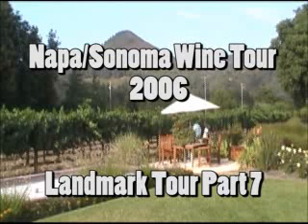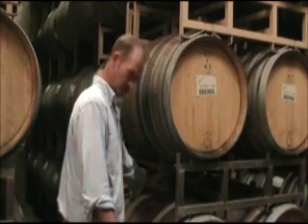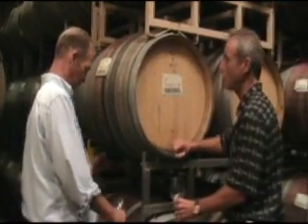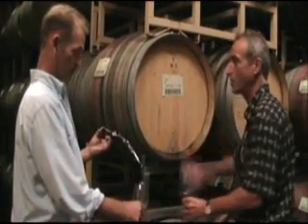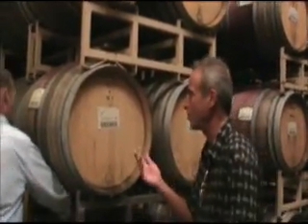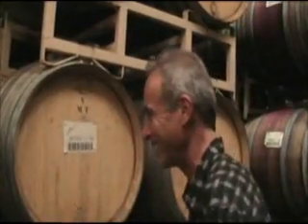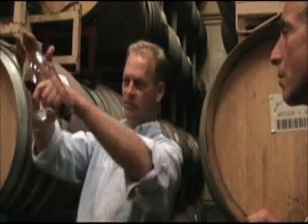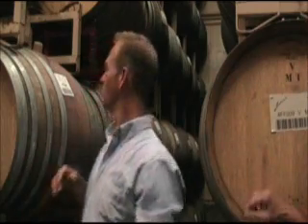Napa / Sonoma Wine Tour 2006 - Landmark Tour Part 7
Anthony and Steve are half way through a tour of Landmark winery with Greg the wine-maker. They are entering the red barrel room, to start tasting Pinot Noir. There is a 100+ degree heat wave old side making the AC (noise) comes on.